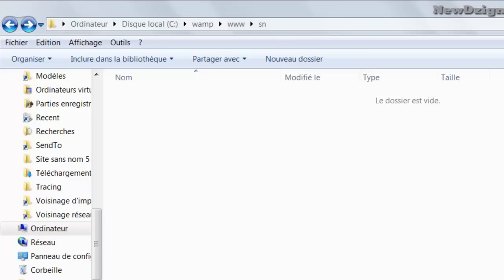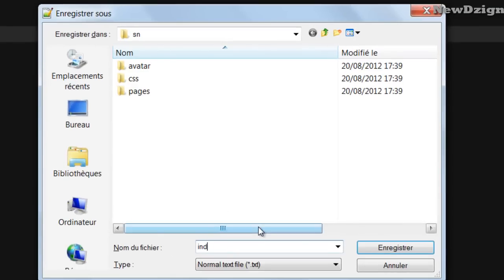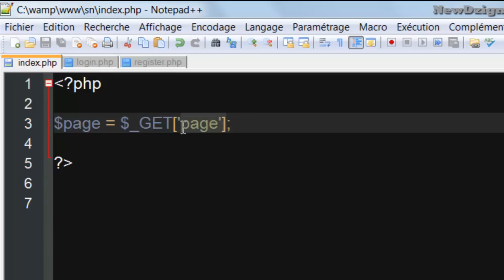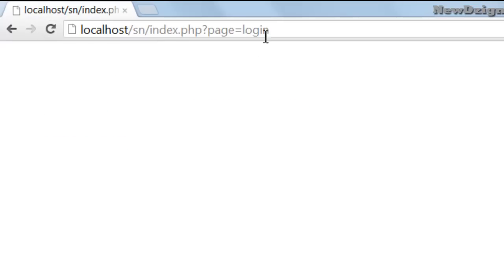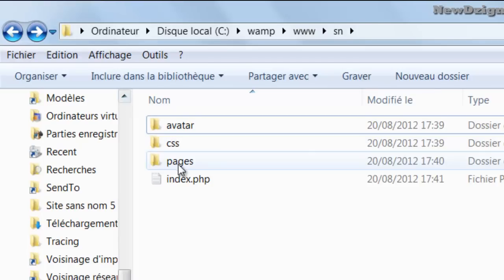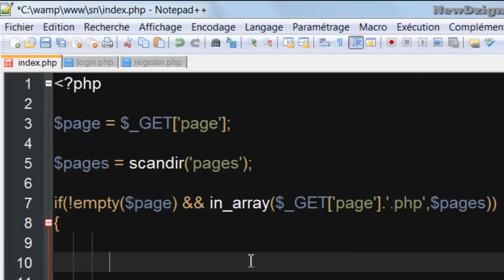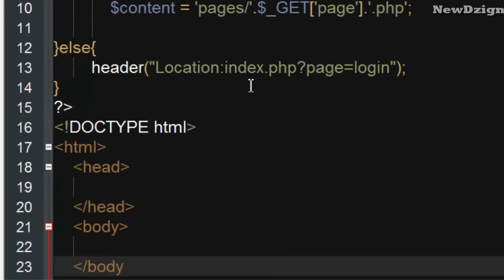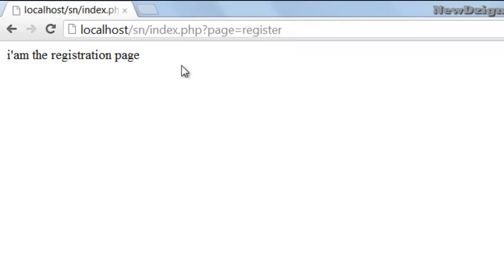PHP tutorial | Create a simple social network | part1 | By NewDzign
►►►►►►► Merci de lire la description ◄◄◄◄◄◄◄

2) -Clique sur j'aime ça me fait plaisir.